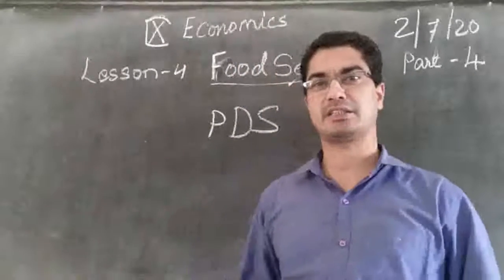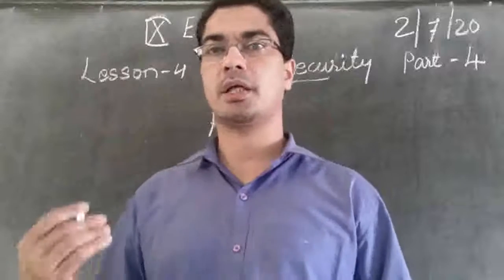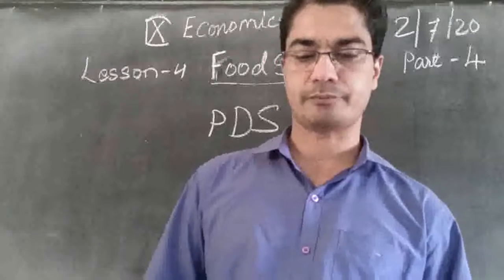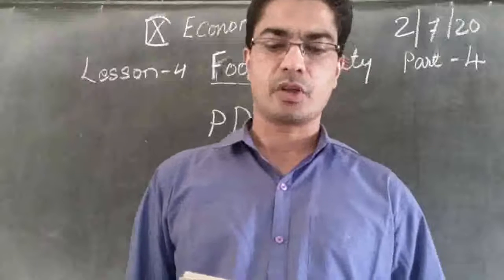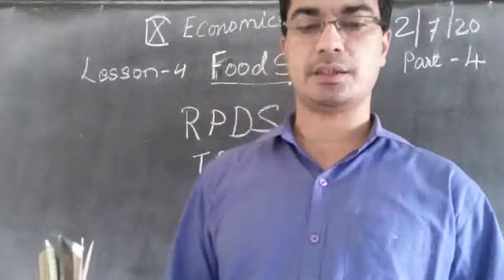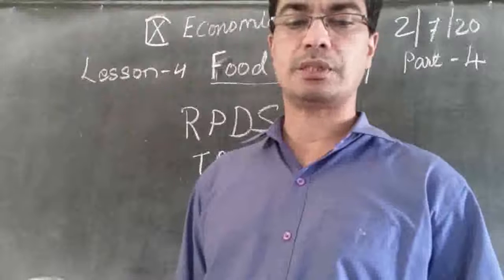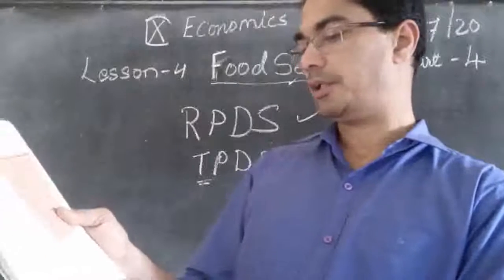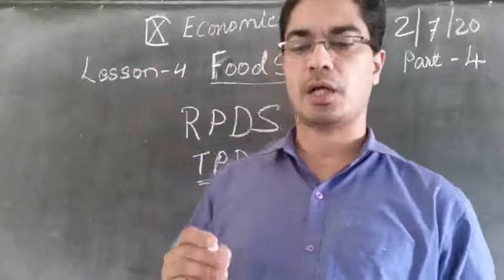2.7.'20, X Economics Lesson 4 Food Security in India (part 1)